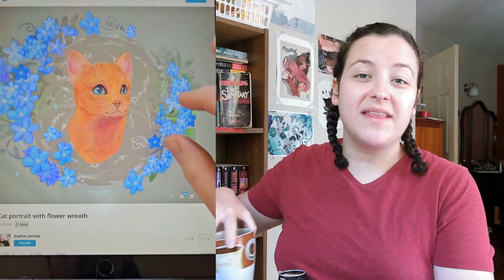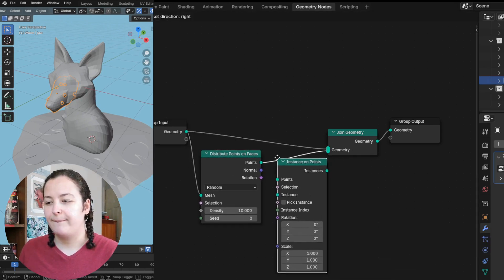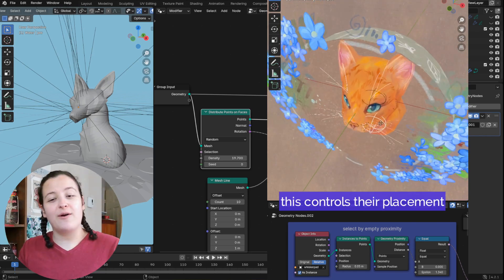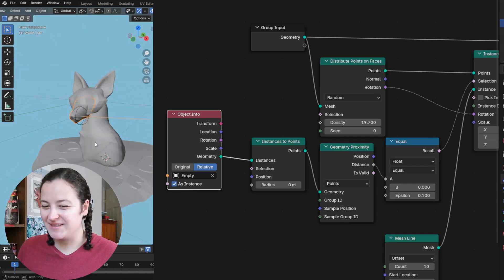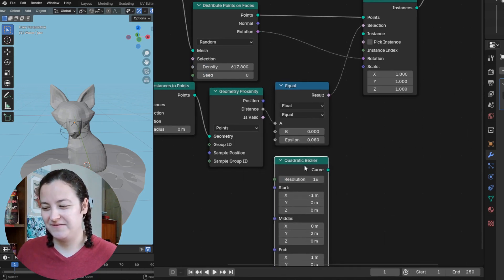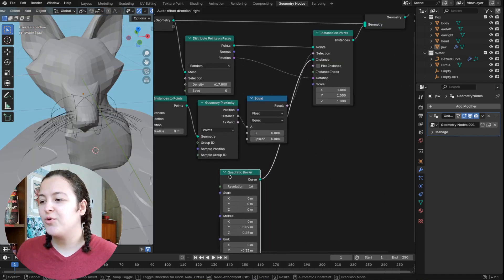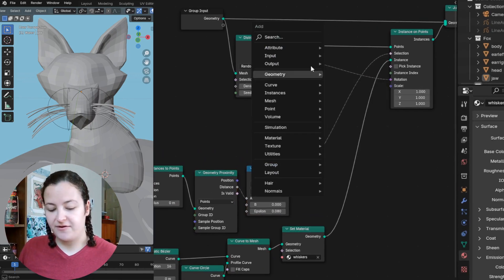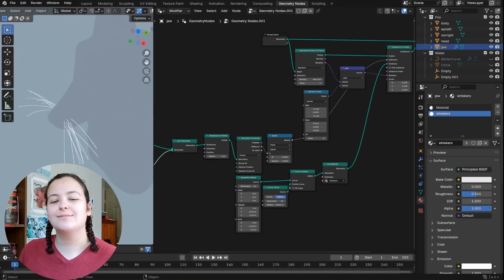How to make geometry nodes whiskers | blender tutorial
0:00 intro
0:16 setting up whisker placement
3:57 creating the whisker geometry
6:35 ways we can adjust the whiskers

TO DRAW
Wacom cintiq
Wacom intuos pro medium
Blender 4.2 for art & geometry nodes

My cellphone to record audio
Blender to video edit
Krita & Blender for the thumbnails